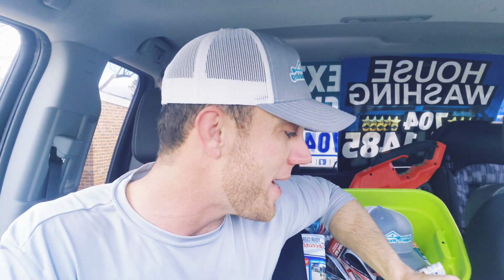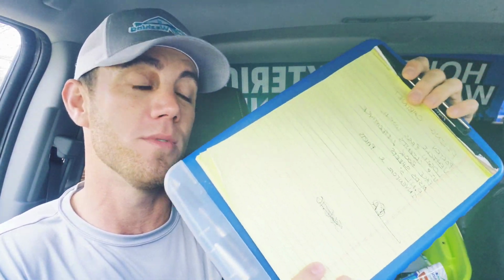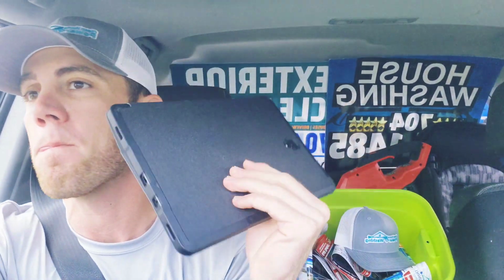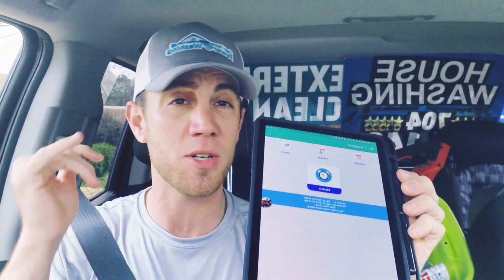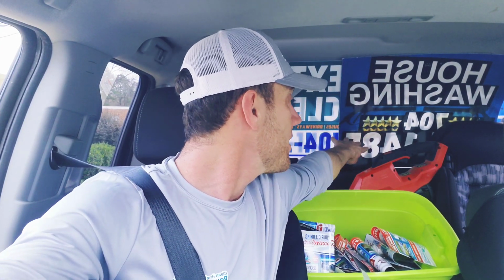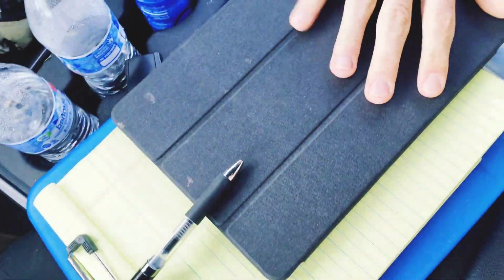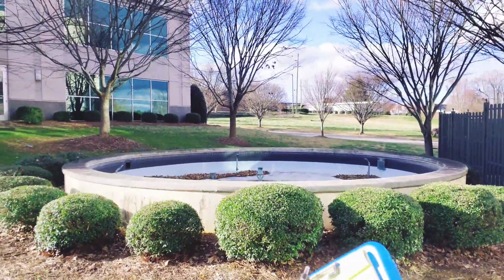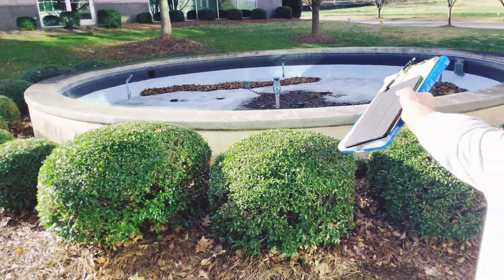How I Bid Large Commercial Pressure Washing Jobs & My Work Truck Office Setup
In this video we take a look at how my mobile office is setup for daily operation in my pressure washing business and how I go about doing Estimates on Large Commercial  Properties.

To Order a Freedom Soft Wash System
Jimmy Hall @ Freedom Wash Systems